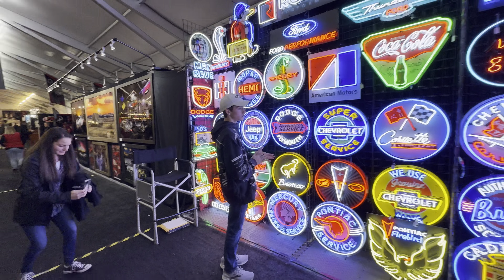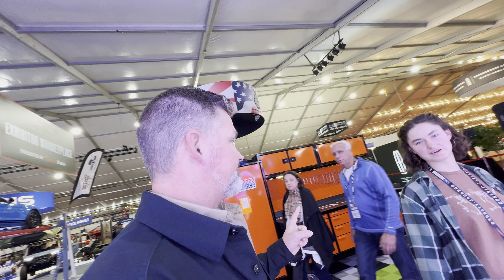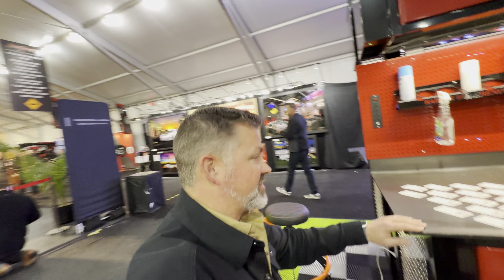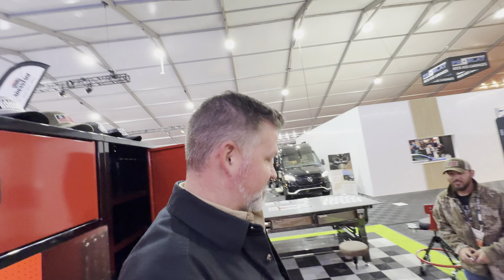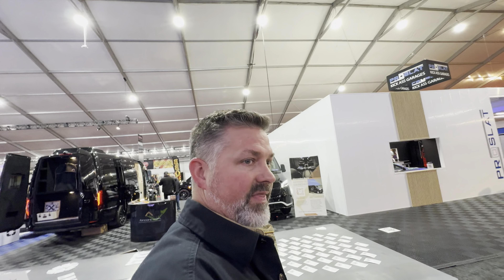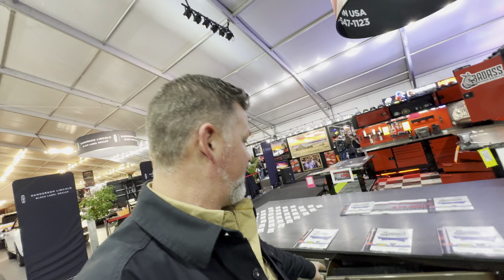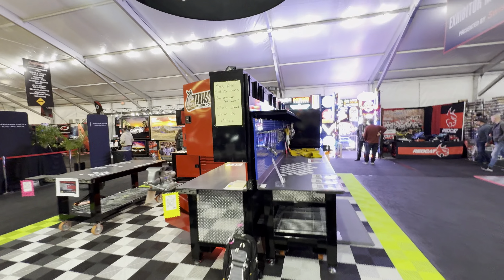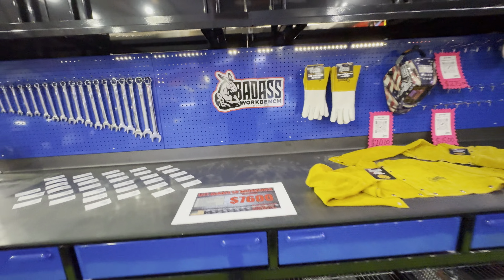Best Workbench Ever?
{{Clip I Missed in last video}}
Heavy built Tool-bench that will last generations!
Built right here in Nebraska (Showcased at Barrett-Jackson) and will ship everywhere!